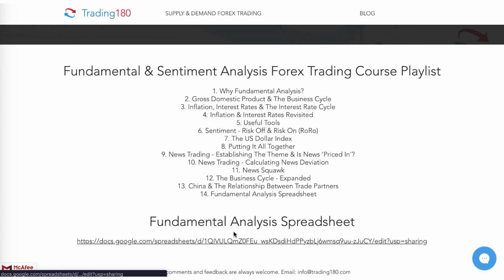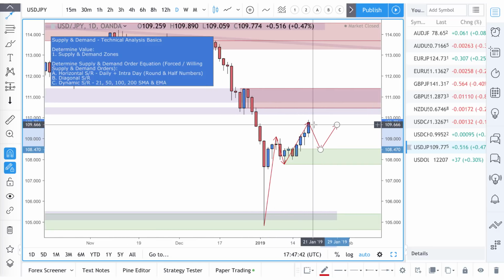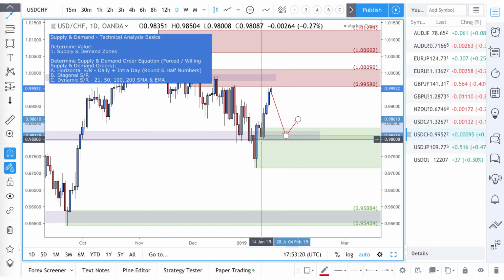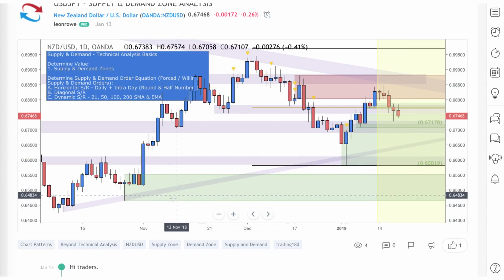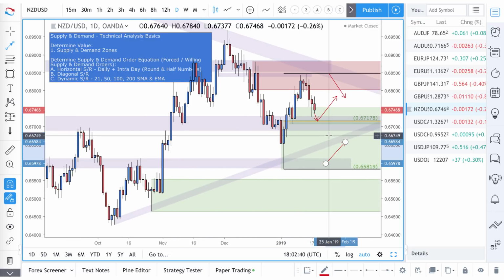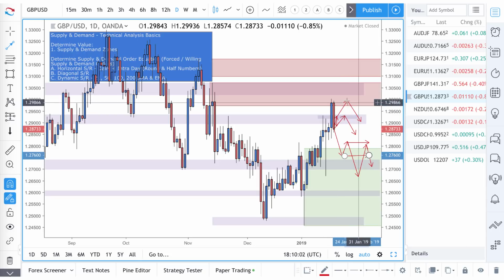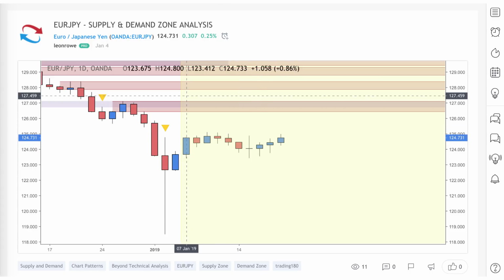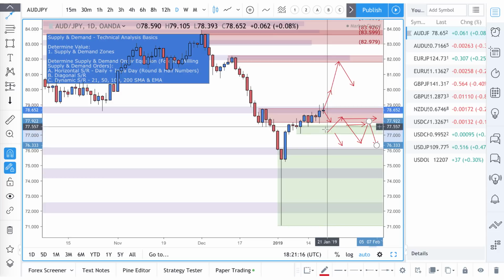SUPPLY AND DEMAND Forex Technical Analysis - Week Starting 20th January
Forex Pairs Timestamp & Tradingview Chart Analysis:

02:35 - DOW JONES DOLLAR INDEX

05:19 - USDJPY

09:56 - USDCHF

14:00 - USDCAD

17:05 - NZDUSD

22:00 - GBPUSD

29:38 - GBPJPY

31:28 - EURUSD

34:15 - EURJPY

35:06 - AUDUSD

38:11 - AUDJPY